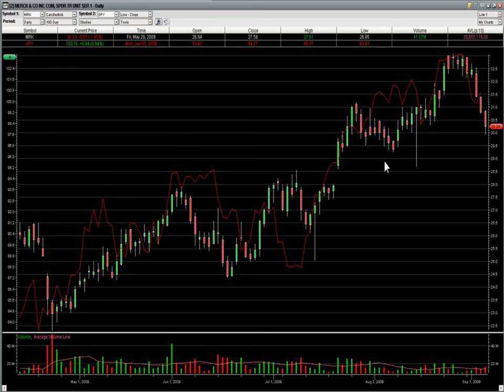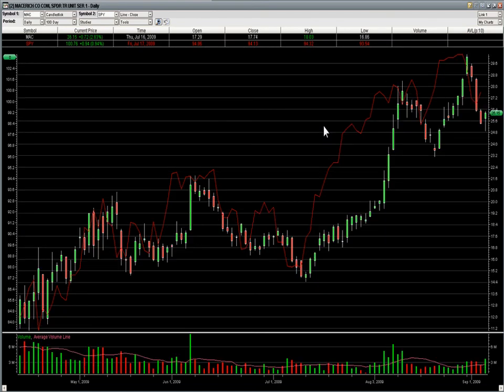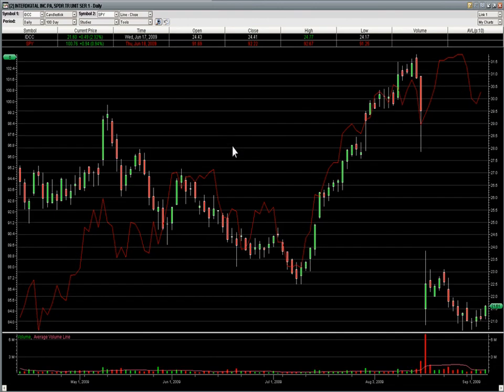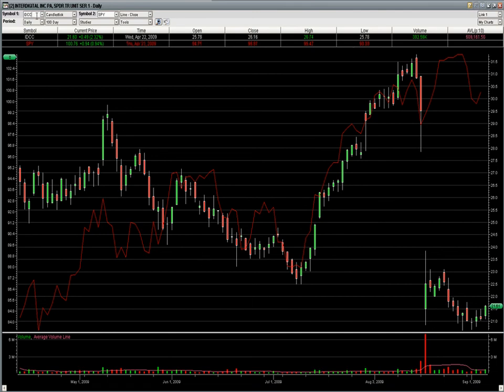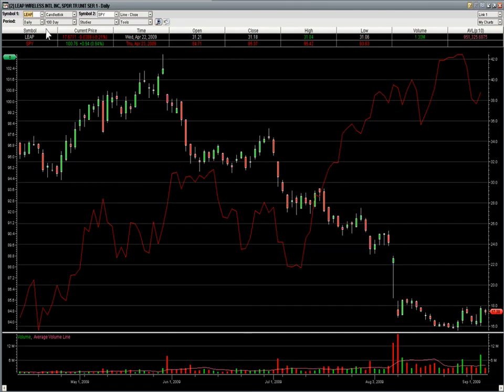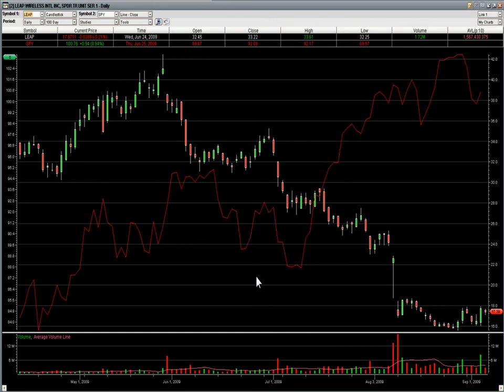This weeks free pick....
As always, only trade with money you can afford to lose and use tight stops. Information provided in the Service is for educational purposes only and that GreatStockPix.com LLC is not, and does not represent itself to be offering or recommending any securities to be bought or sold. We are not brokers or investment advisors. The service is provided as a guide only, which must be tempered by the investment experience and independent decision making process of the individual.
Day trading can be extremely risky. Day trading generally is not appropriate for someone of limited investment or trading experience and low risk tolerance. You should be prepared to lose all of the funds that you use for day trading. Do not fund day-trading activities with retirement savings, student loans, second mortgages, emergency funds, funds set aside for purposes such as education or home ownership, or funds required to meet your living expenses.

Day trading requires knowledge of a firms operations. You should be familiar with a securities firms business practices, including the operation of the firms order execution systems and procedures. Under certain market conditions, you may find it difficult or impossible to liquidate a position quickly at a reasonable price. This can occur, for example, when the market for a stock suddenly drops, or if trading is halted due to recent news events or unusual trading activity. The more volatile a stock is, the greater the likelihood that problems may be encountered in executing a transaction. In addition to normal market risks, you may experience losses due to systems failures.